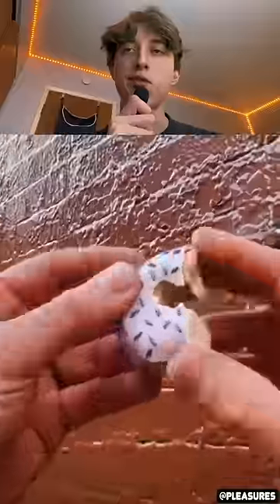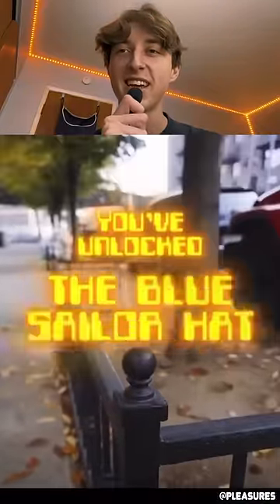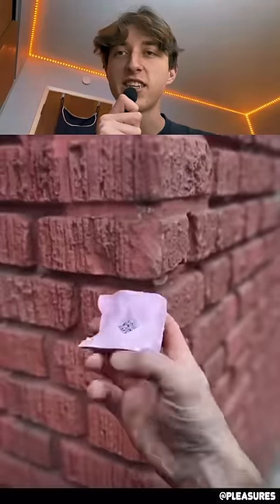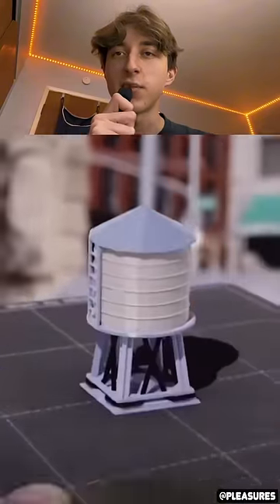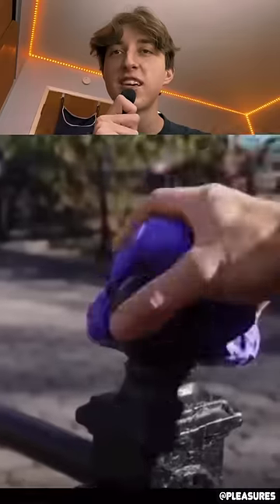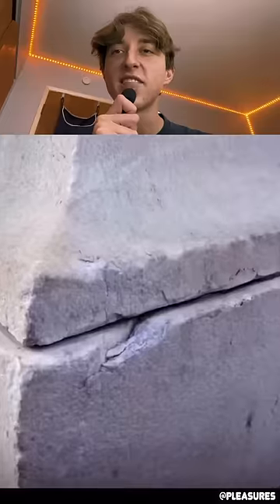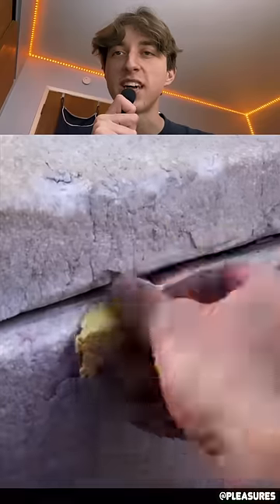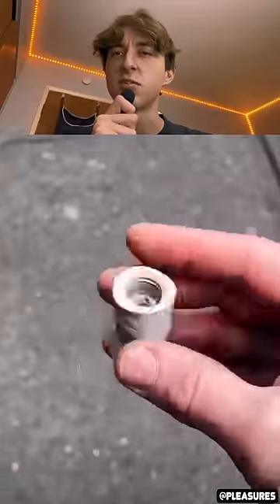Making The World A Better Place